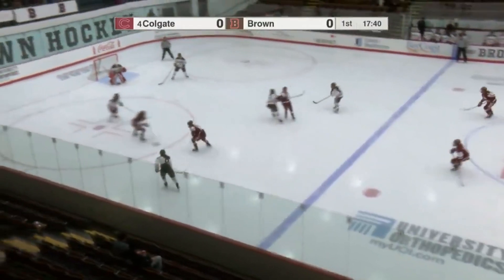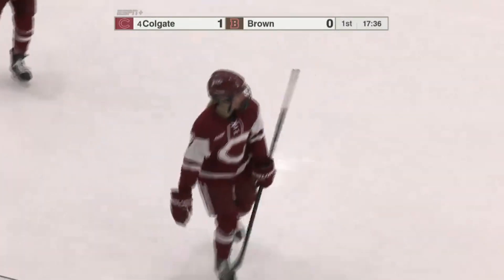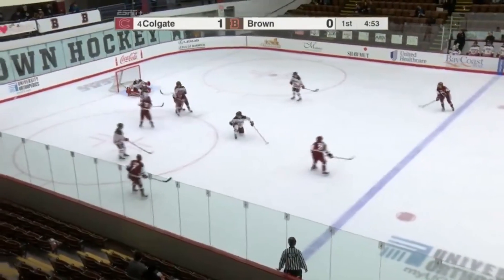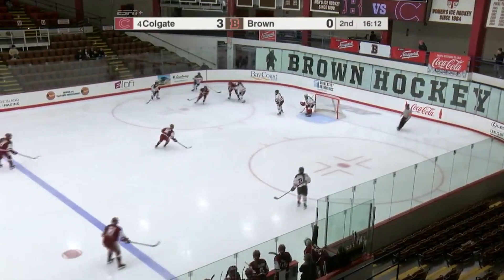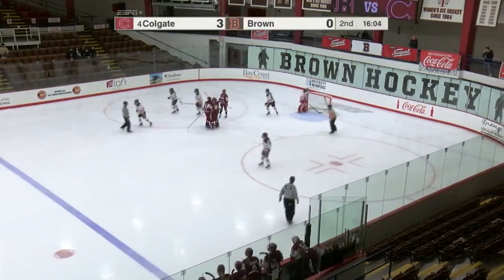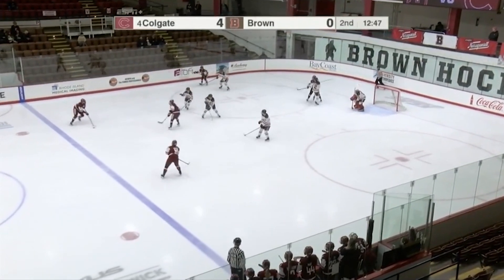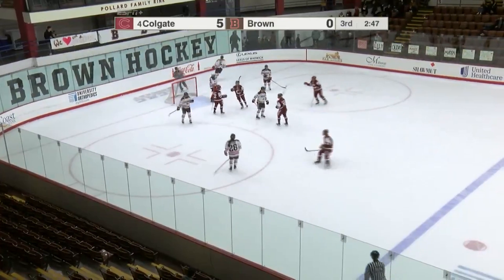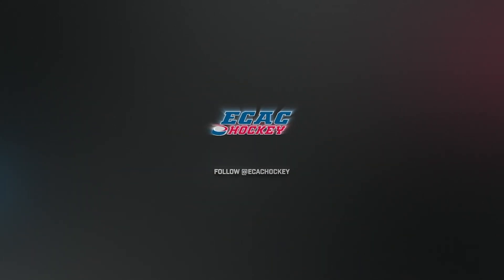Colgate at Brown (02.17.24)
HIGHLIGHTS – Colgate (6) at Brown (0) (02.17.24)